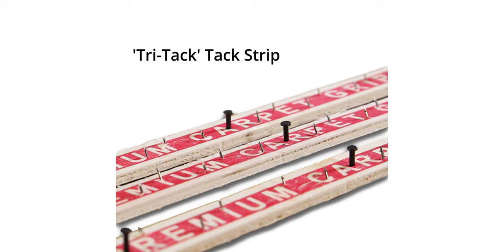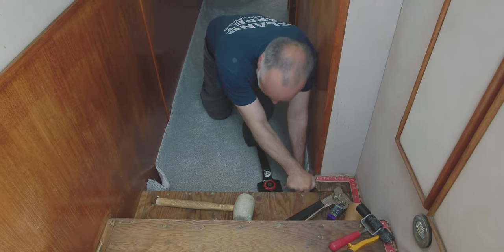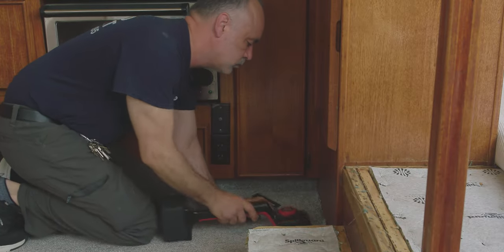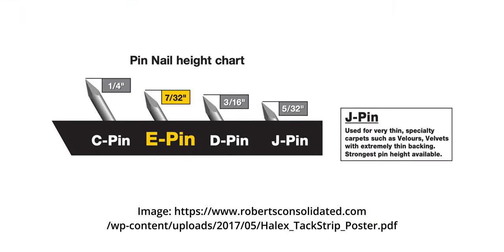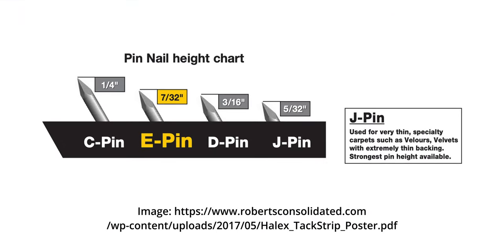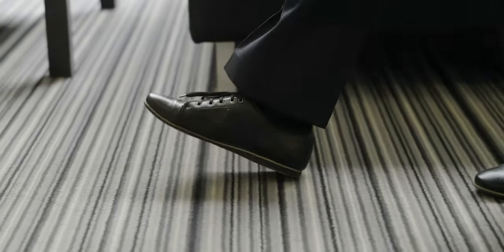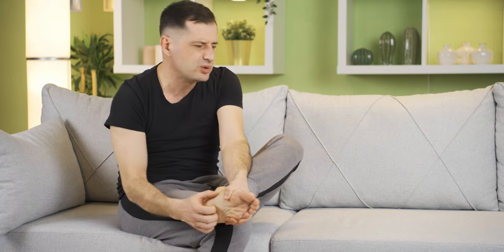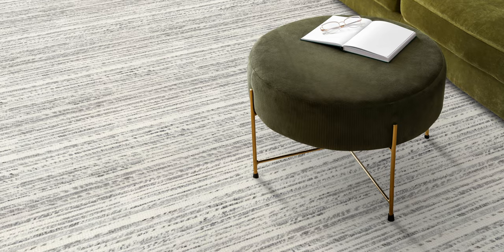Tack Strip Tips: Don't Ruin Your Woven Carpet Installation!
Ouch! Keep your client’s feet safe and protect your walls by using these recommended tack strips for woven carpets.